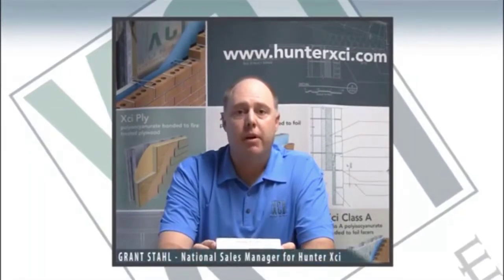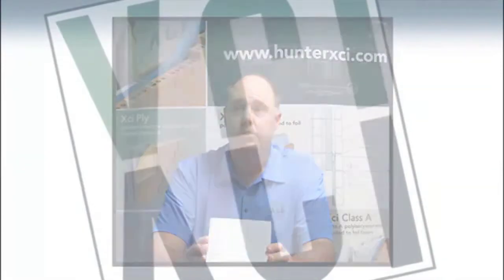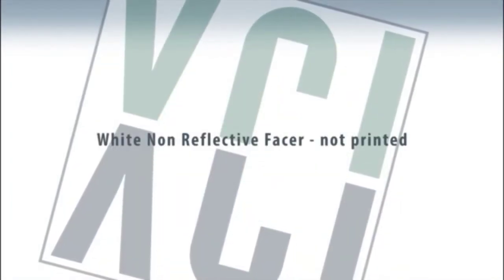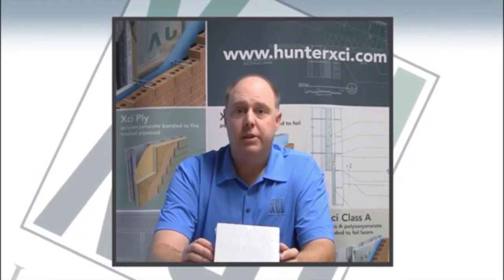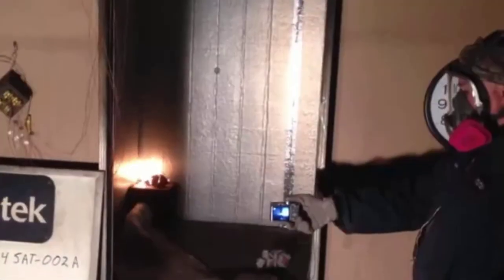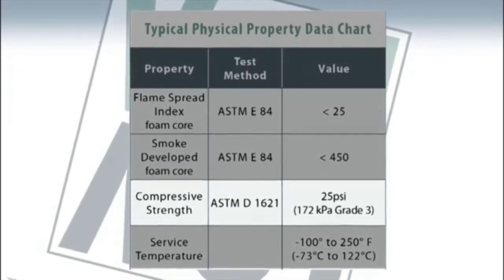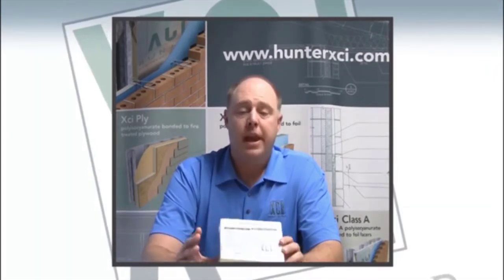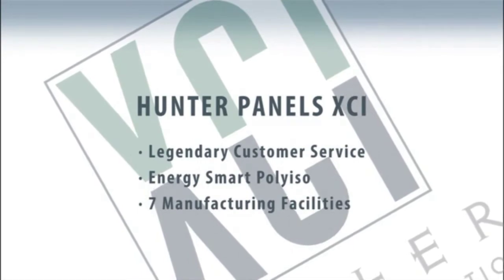Hunter Continuous Insulation - XCI 286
Xci 286 is an energy-efficient rigid foam insulation composed of a polyisocyanurate foam core manufactured online to glass fiber reinforced foil facers. It can be used in new construction, or used for interior retrofit within existing buildings.

Xci 286 is designed for exposed interior wall or ceiling use in commercial, residential, industrial, agricultural and metal building applications.